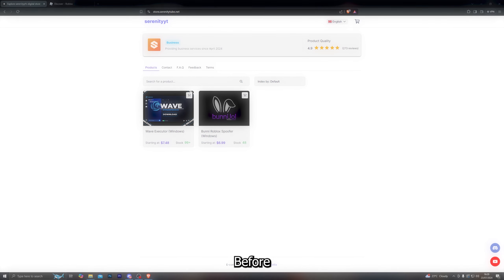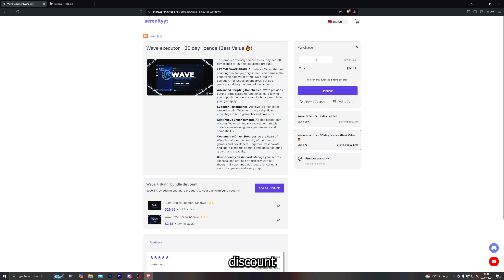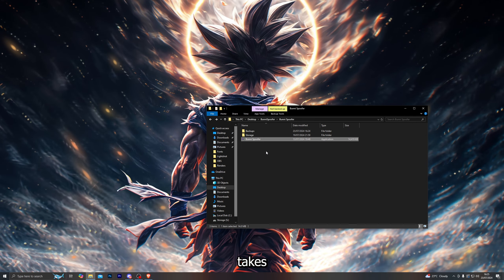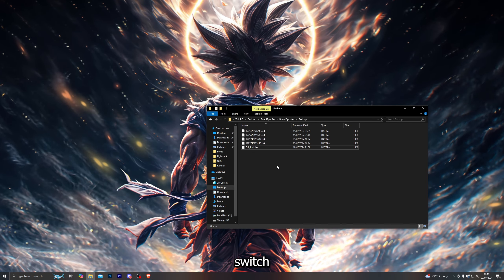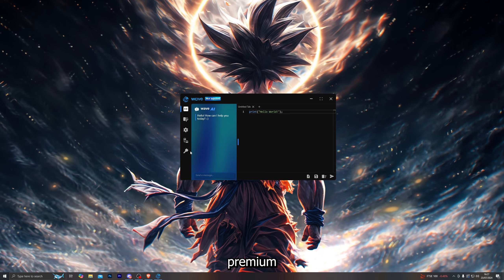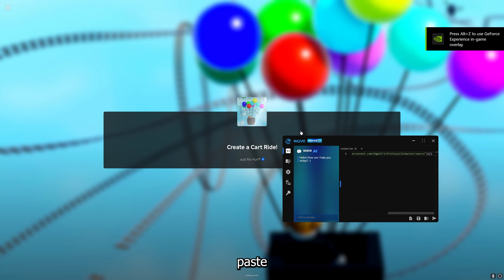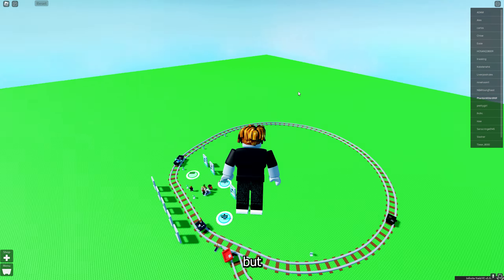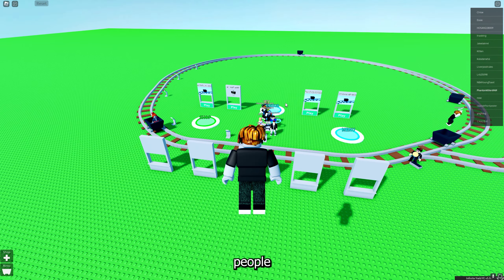The Best Roblox Undetected Windows Executor!